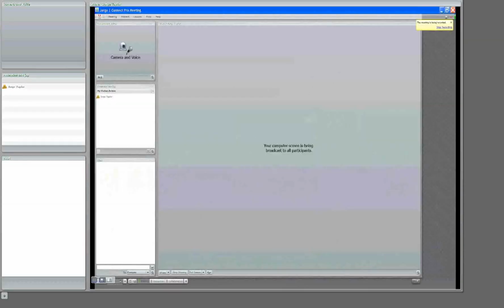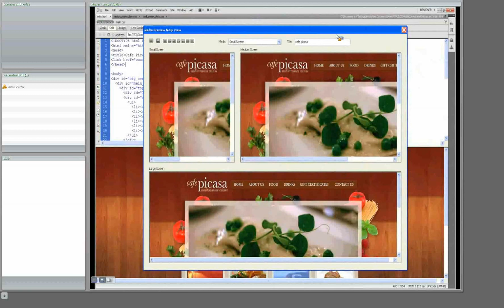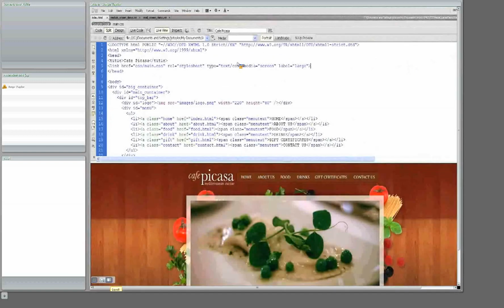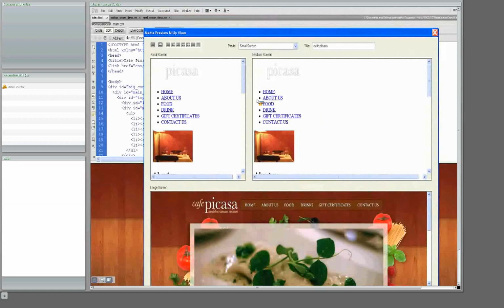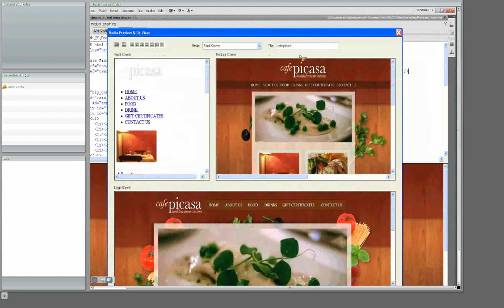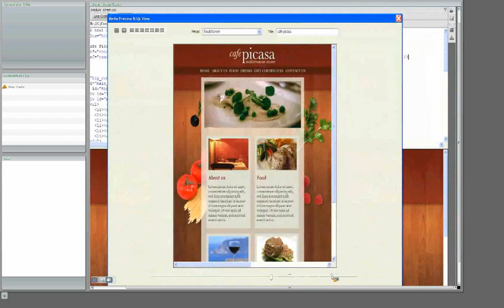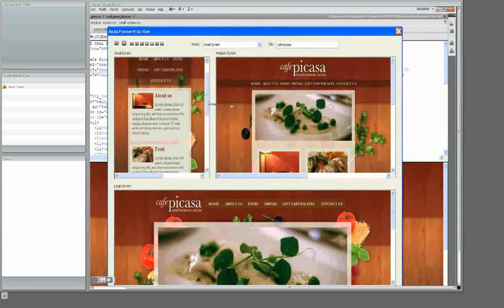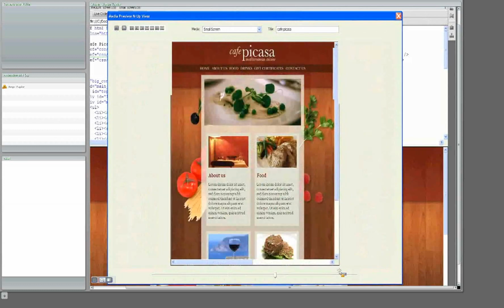Adobe Dreamweaver CS5 - Multiscreen authoring with CSS3